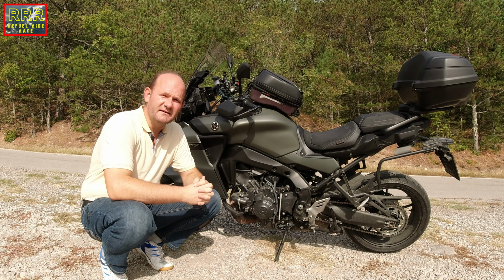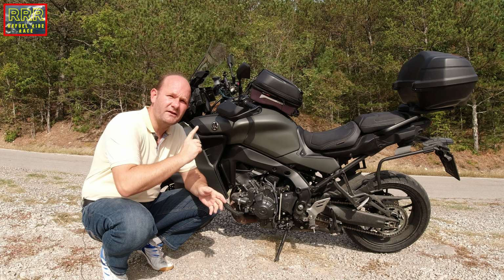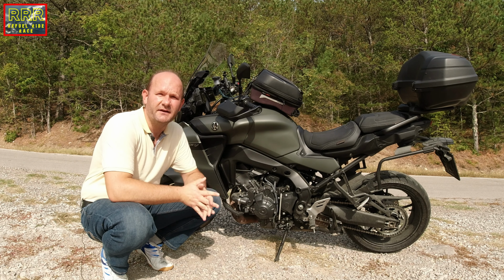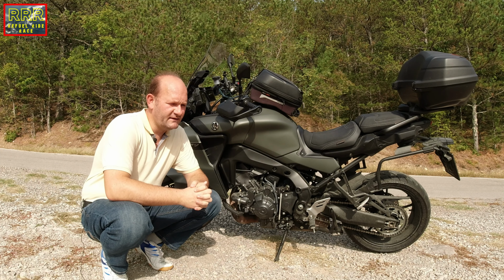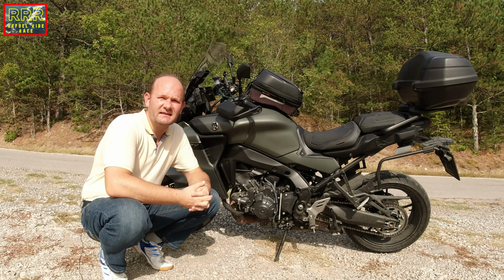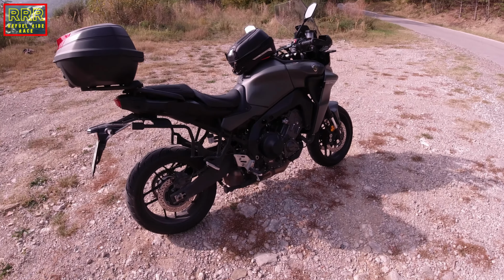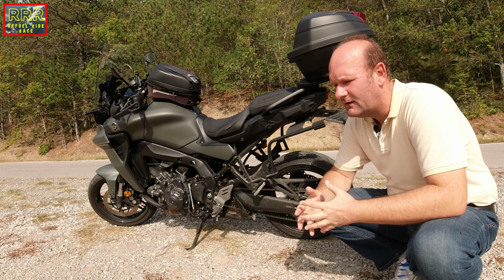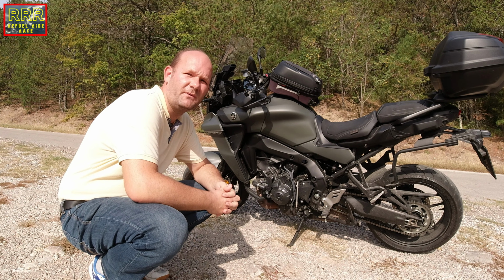How Does the Yamaha Tracer 9 Perform Over Time?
In this video I talk about the Yamaha Tracer 9 (2022 model) after almost 8 months of ownership and 12.000 km. I cover different aspects like: the ride, the engine, touring... but also reliability. I also speak about the seat, screen, dash... Like any bike also this one has its positives and negatives. I explain also those things that Yamaha should improve. Hope this video will be useful for all those interested in the Yamaha Tracer 9. Overall I am a very satisfied owner of this bike. In this video I also answer three main questions about it. Would I recommend it? This is my honest long-term review of the Yamaha Tracer9. Enjoy.

Intro and outro music: Iztok Bajc

RRR - Refuel Ride Race
Passion for motorcycles, motoring and travel.

Current bike:
Yamaha Tracer 9 2023

Bikes I owned:
Tomos Automatic 3M 1981
Piaggio Vespa PK125XL 1991
(Piaggio) LML150 1992
Yamaha Majesty 180 2004
Cagiva Canyon 500 2007
Suzuki SV650 2020